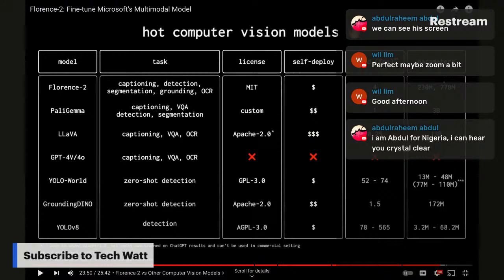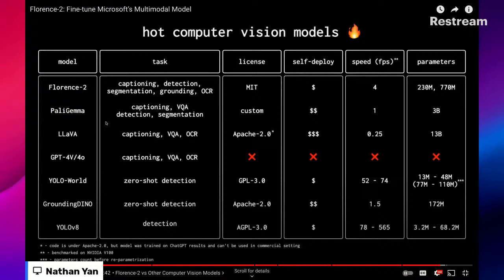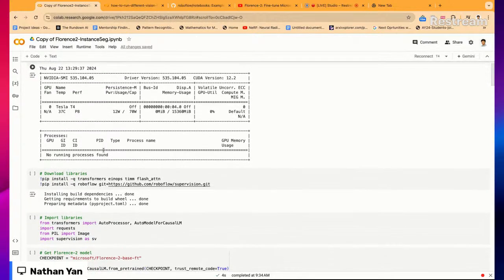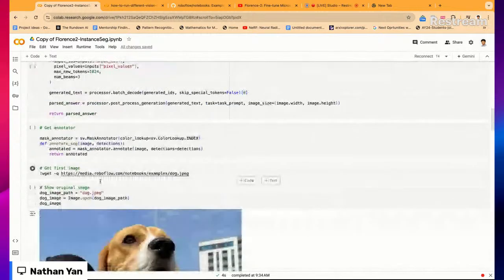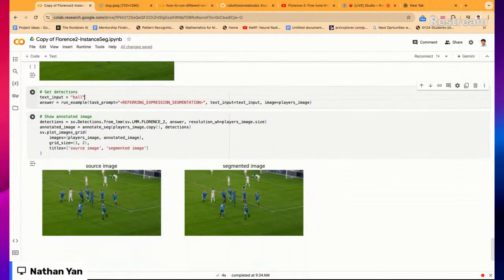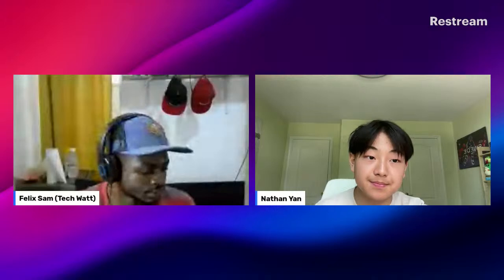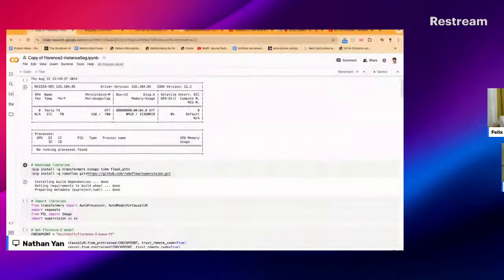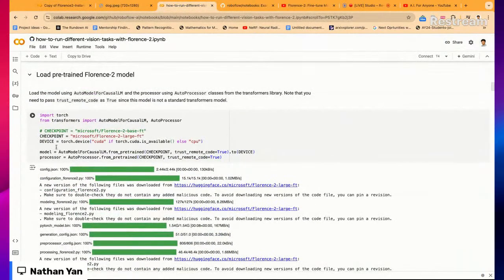Microsoft's Next-Gen Vision Model: A Game Changer for Humanity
Join us live as we dive into Microsoft's latest breakthrough in AI, Florence-2, the open-source vision foundation model set to redefine the landscape of computer vision. We'll explore its features, applications, and how it's poised to revolutionize the future of AI. Don’t miss this exciting deep dive into the cutting-edge of technology!